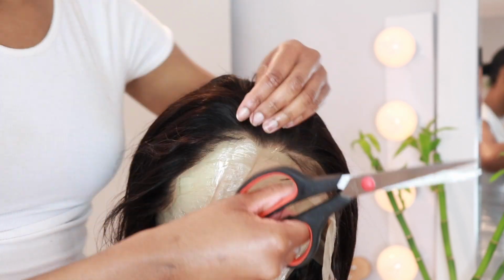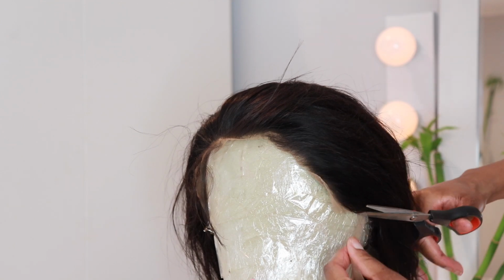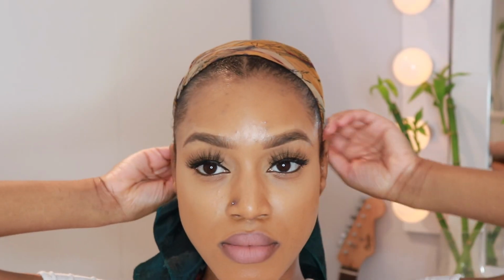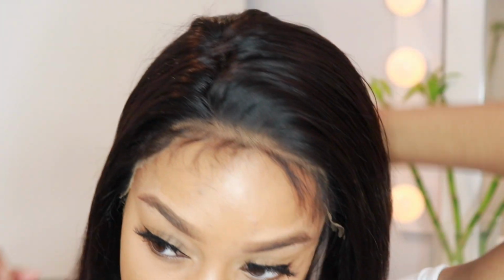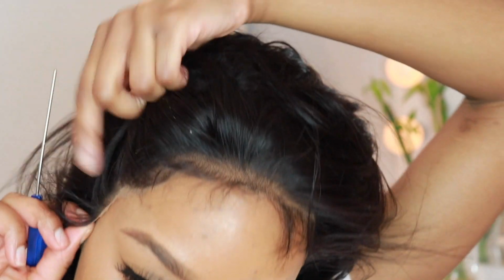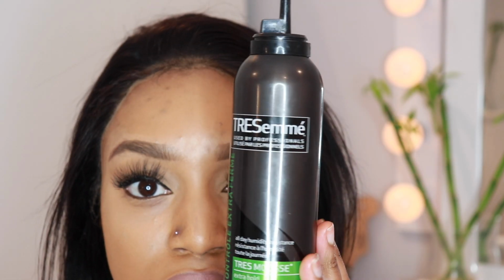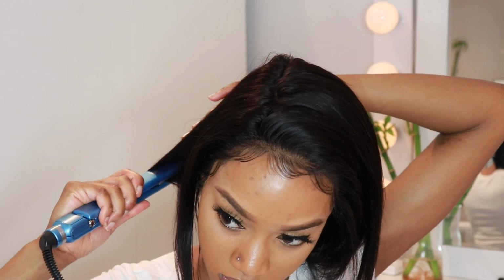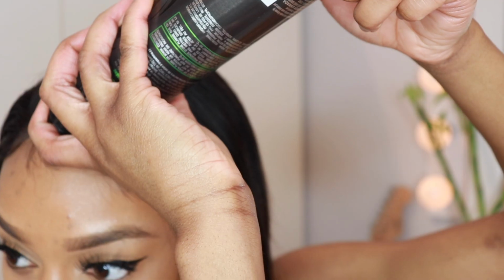I FOUND A $45 LACE WIG!! STRAIGHT BOB from PremiumLaceWigs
Straight bob lace front wig for ONLY $45 😱😍 %100 Human Brazilian Hair

FOLLOW MY MOM'S HAIRSTYLING PAGE!! ❤️

N E W   C H A N N E L

Hair length:10 inch

Hair Colour: Natural Colour

Hair Texture:Straight

Hair Density:130%

Choose Wig Cap:13x6 With Stretch Lace

Wig Cde:PW131

BLEACHING THE KNOTS:
Bleaching powder

LACE ADHESIVE:
Got2b Freeze Blasting Spray

STRAIGHTENER:
Babybliss flat iron

MOUSSE:
Tresemme mousse